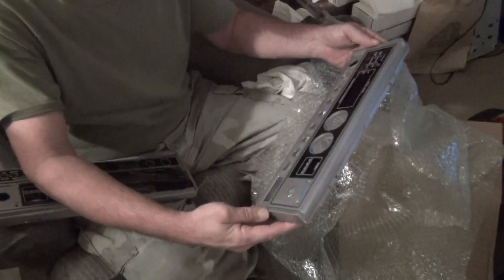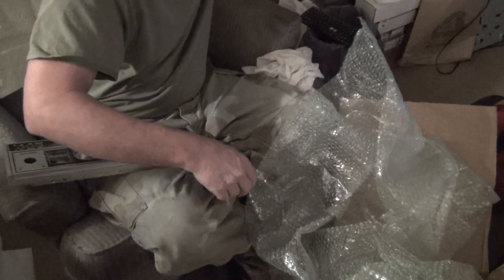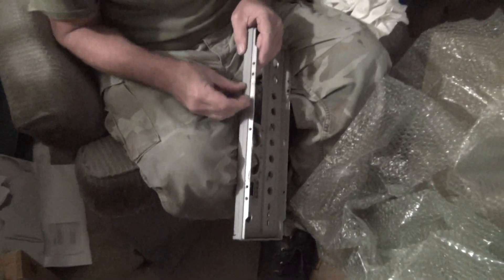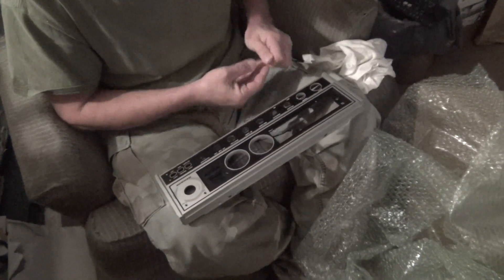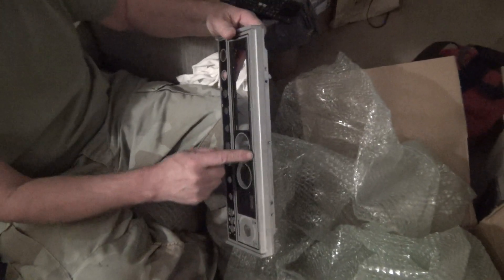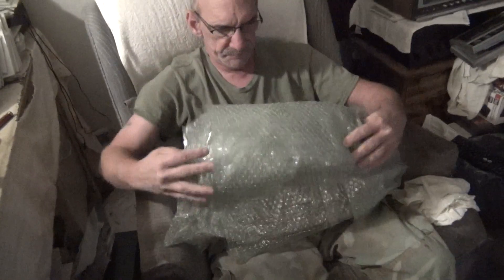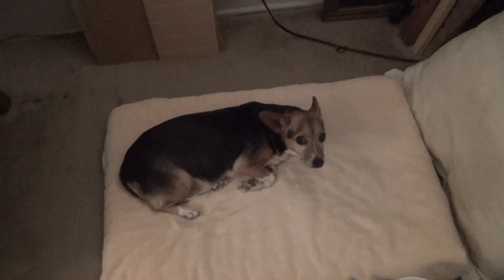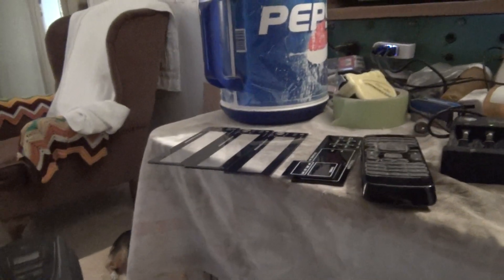cb radio--package from snake radios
speaker and 2 maddy bezels